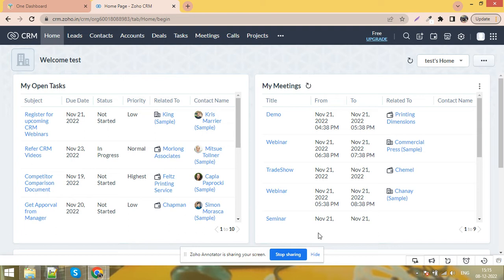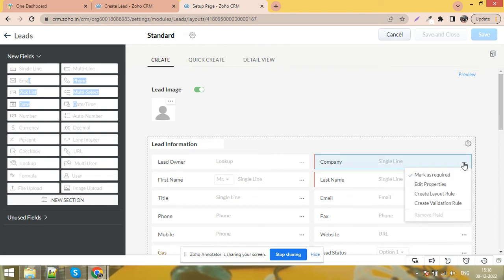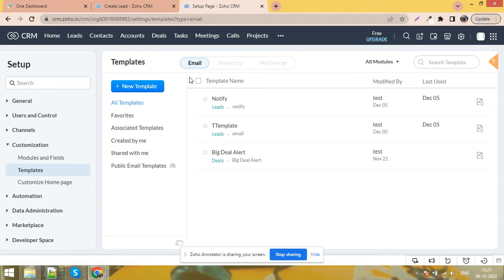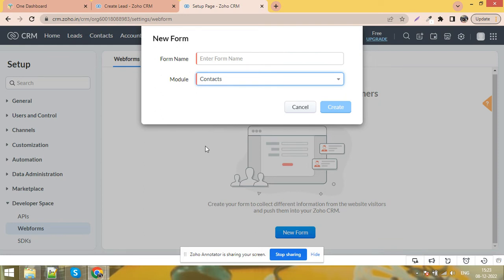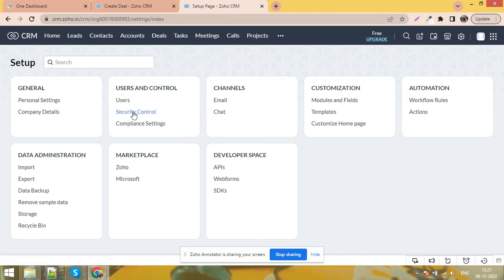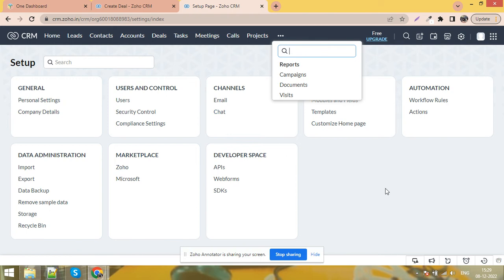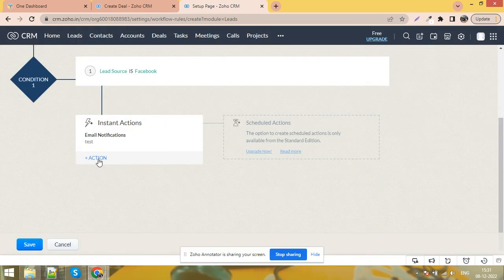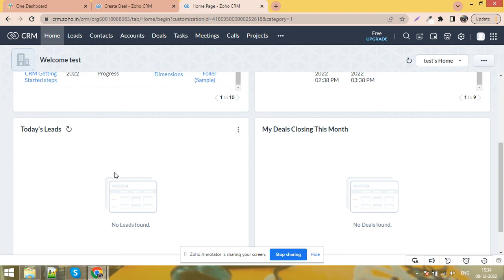zoho crm basic in english